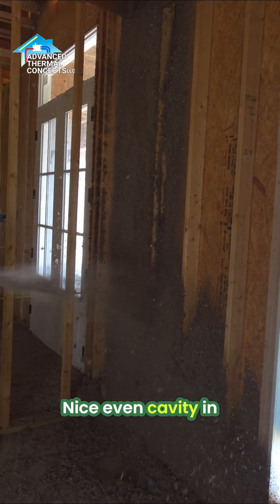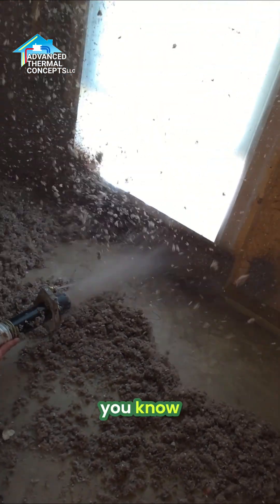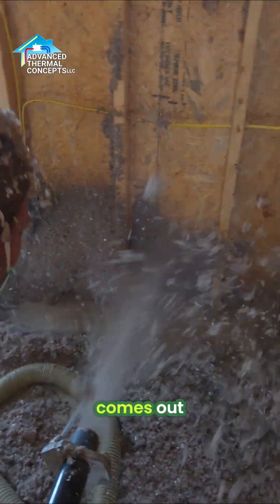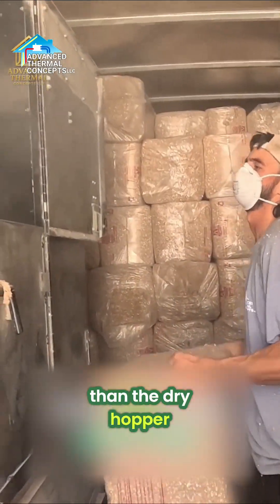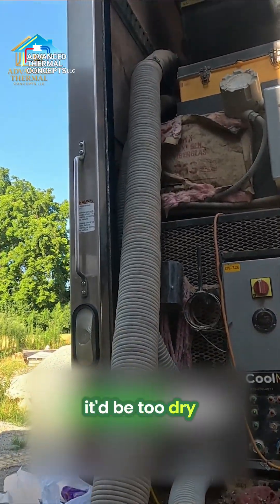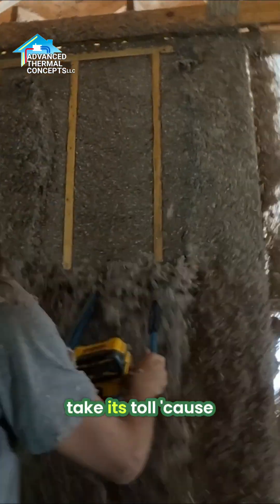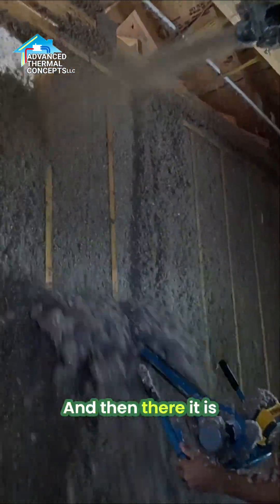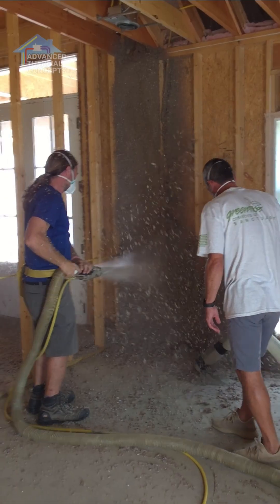Perfect Mix for Greenfiber Cellulose!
In today’s video, we break down exactly how we get @GreenFiberInsulation  cellulose to spray into a wall cavity with the perfect density and moisture content. This balance is what separates a proper install from a bad one and it’s why our jobs stay tight, consistent, and long-lasting.

Here’s what’s happening in the process:

The dual water nozzles add the right amount of moisture to the cellulose

Bobby shaves the wall down to create a smooth, even plane

The shaved-off Greenfiber cellulose gets vacuumed up

The system sends it into a recycle hopper (small) and a dry hopper (large)

The mixture blends just the right amount of wet and dry cellulose

The cavity locks up perfectly it’s not going anywhere

If the cellulose is too dry, it blows out of the wall.
If it's too wet, the weight causes it to fall.
But with the right ratio, Greenfiber cellulose stays packed, dense, and incredibly effective.

For proper cellulose installation, call Advanced Thermal Concepts or if you live too far away, we offer nationwide consultations to match you with the best Greenfiber installer in your area.